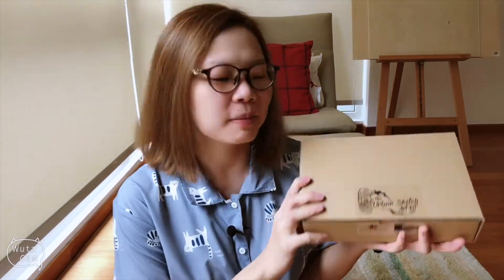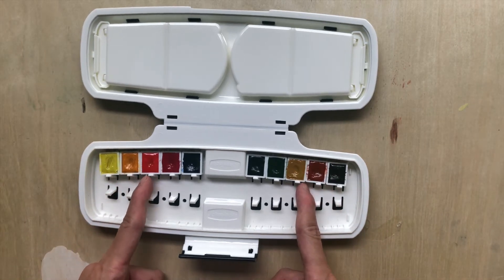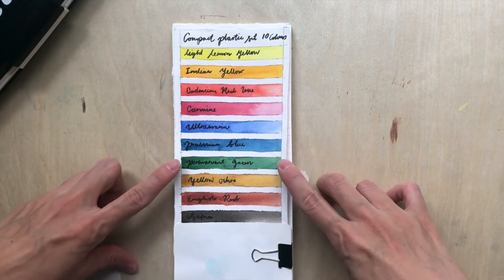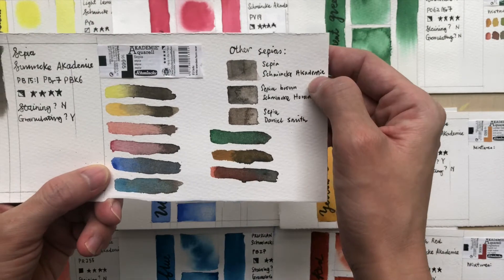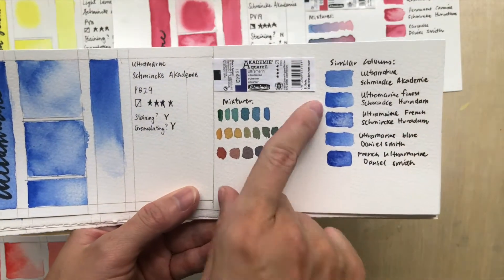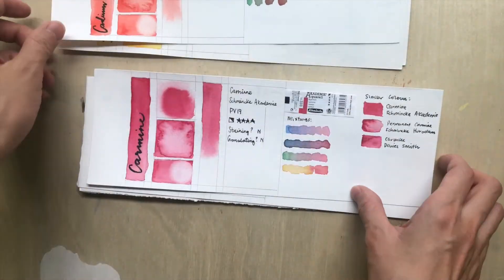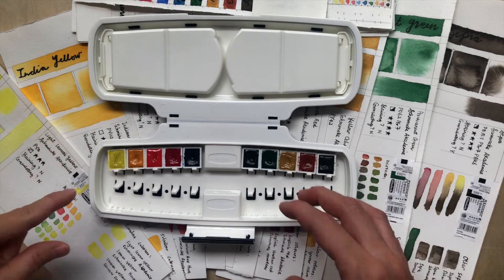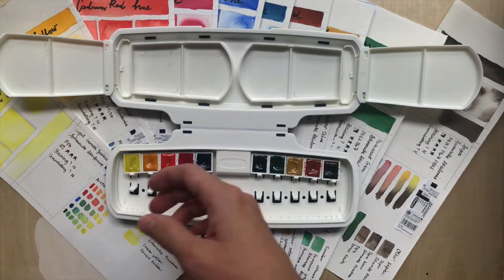SCHMINCKE Akademie Watercolor 10 colour 1/2 Pan Set + GIVEAWAY!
I am reviewing the 10 colour SCHMINCKE Akademie Watercolor 1/2 Pan Set that is included in the The Urban Sketch Art Kit curated by Overjoyed.
There are 24 paints in the Akademie series and they are supposed to be student grade. I have not been able to find much information about them (e.g. if they are available in loose pans or tube) but it seem like the only way to get them in Singapore is through one of these palettes. Please correct me if I am wrong.
In this video I will show you what is included in the watercolor 1/2 Pan set and test out the 10 colours.

Besides The Urban Sketch Art Kit, I also received an Urban Sketch Show kit from Overjoyed. Watch my video in full if you want to know what’s inside the kit.

Latest UPDATE!

UPDATE!
I am going to give out the Urban Sketch Art Kit and the Urban Sketch Show kit to my subscribers in Singapore. There will be two winners. One winner will get the Art Kit and the other will get the show kit. Do note that I will be giving away my review set so the watercolour palette will be lightly used.

2. In the comments section, write down why you want the kit and what are you going to use it for.

!!Only limited to participants from Singapore!!
Contest closes at 8pm (Singapore time) on 18 Sept 2020.